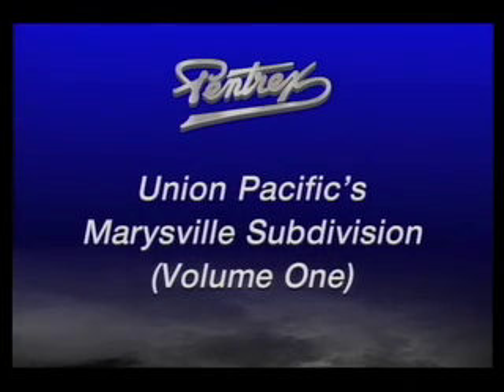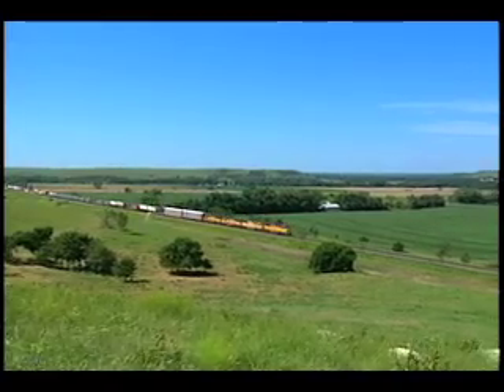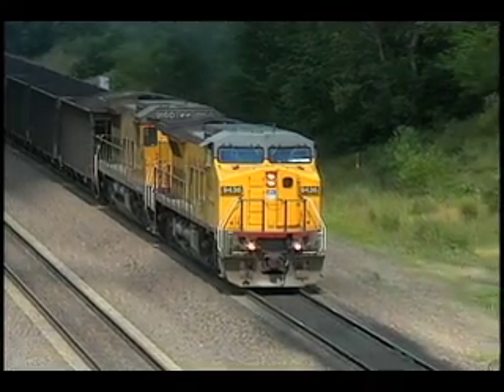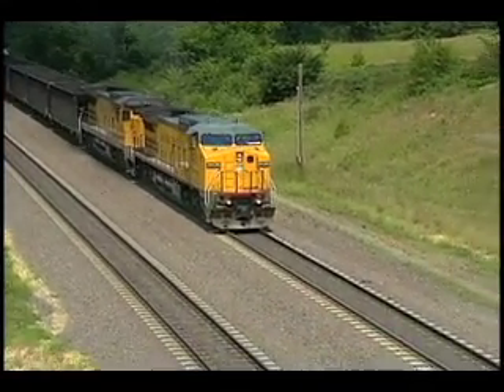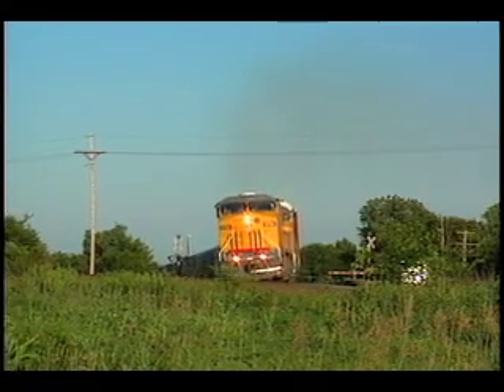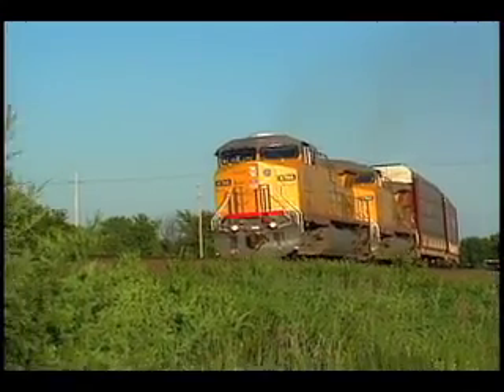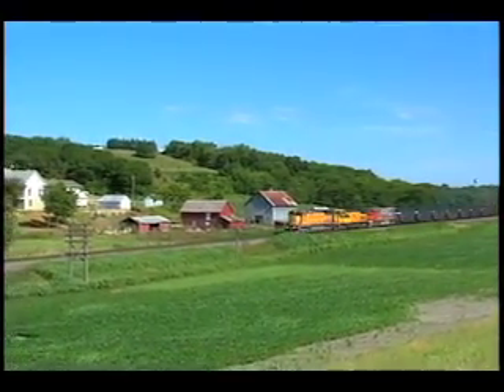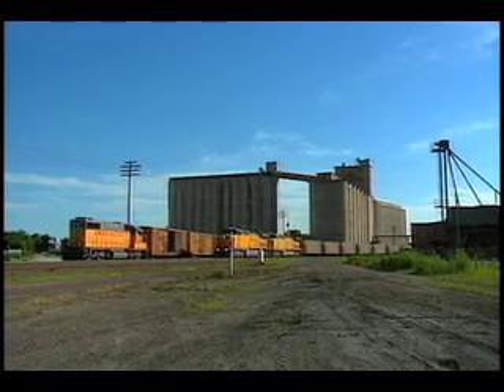Union Pacific's Marysville Subdivision Volume II (DVD)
The Marysville Sub is one of Union Pacific's busiest routes, supporting tremendous traffic between Gibbon Junction, Nebraska, and Kansas City. In Volume II, we pick up the action at Marysville, Kansas, the crew change point for this 228-mile stretch of heavy duty railroading, and follow the line east to Kansas City.

The action is unsurpassed and train meets are plentiful as up to sixty trains a day work across the single-tracked portion of the line. At Topeka, the action gets even better. Southern Pacific's "Cotton Rock" line shares track with Union Pacific from here to Kansas City. The final sixty-seven miles are all double track and the trains race along the bottom lands of the Kansas River.

Heavy coal trains, drag freights, and fast intermodal trains ply the line. UP's newest motive power is on display, with both GE and EMD "AC" diesels on the point of many trains. Unit coal trains are seen operating with distributed power, and visiting diesels from other railroads are viewed heading up other trains. Glorious scenery and high density action fill the screen in our exciting tour of the Union Pacific's Marysville Sub!